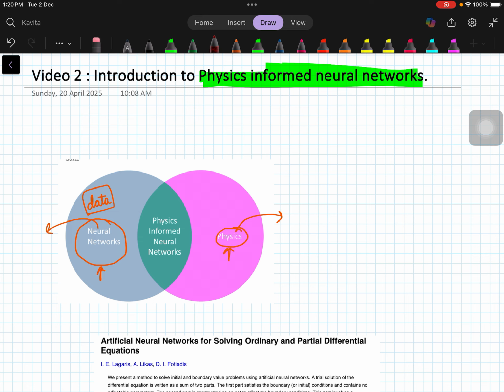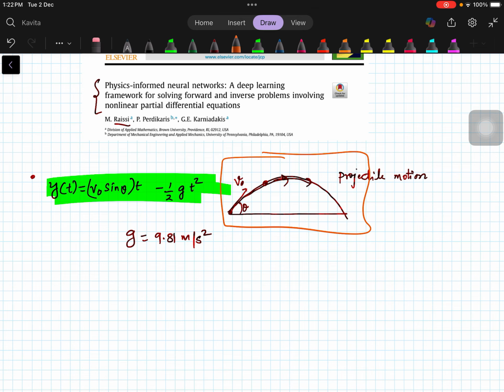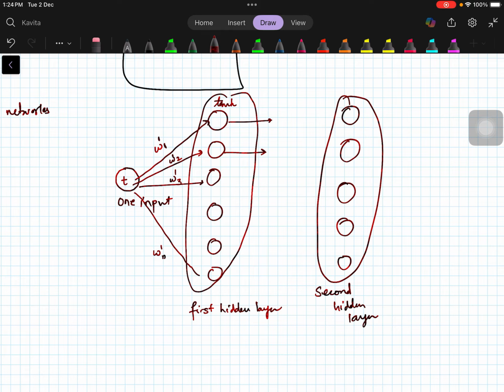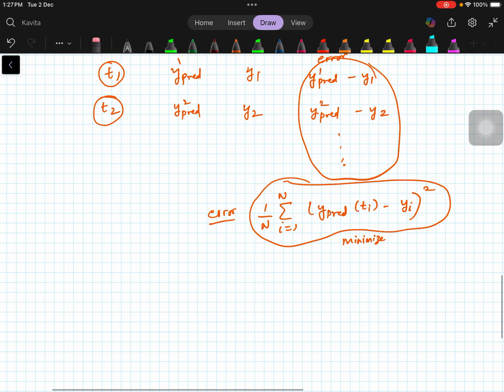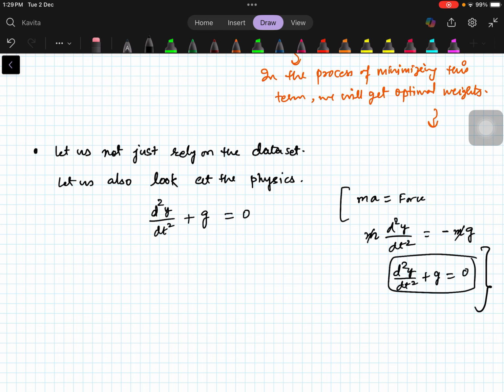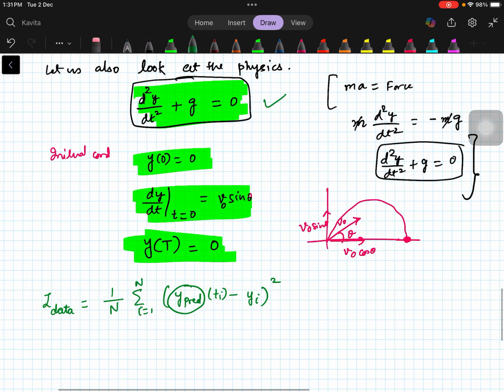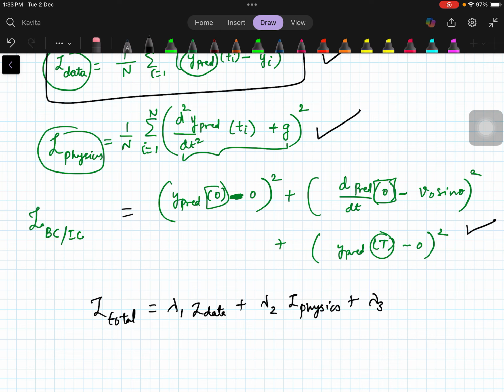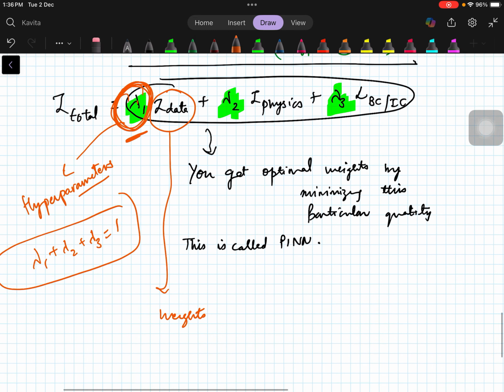Video 2 : Introduction to Physics informed neural networks.